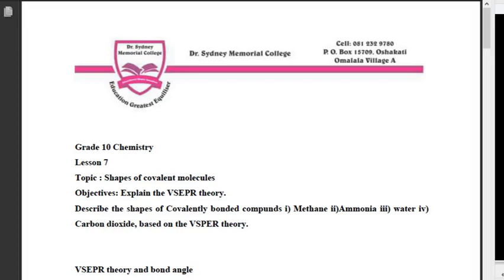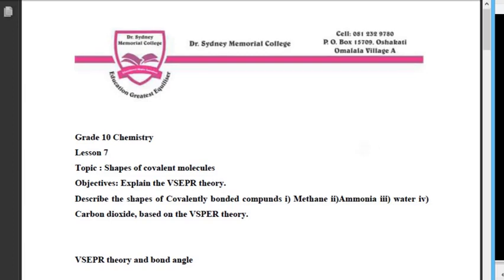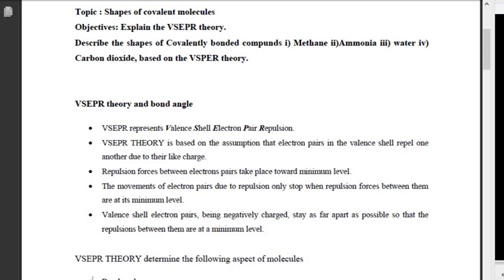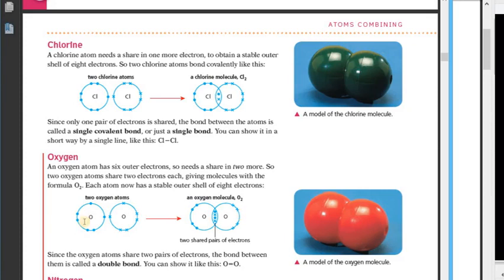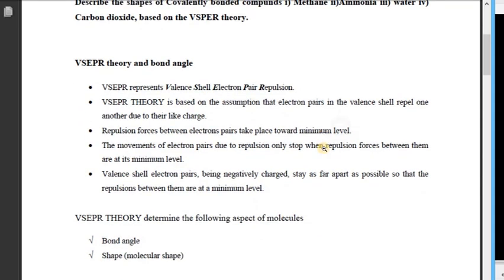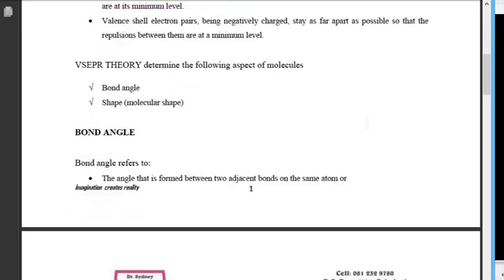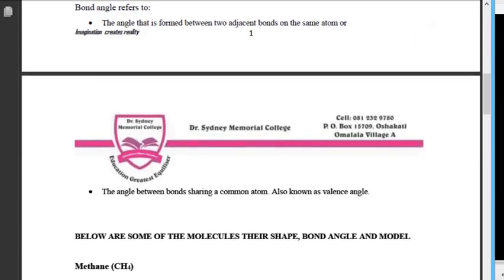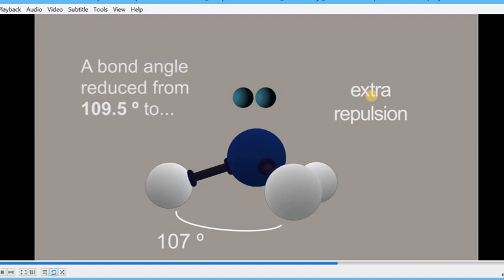Grade 10 Chemistry lesson 7 vsepr theory